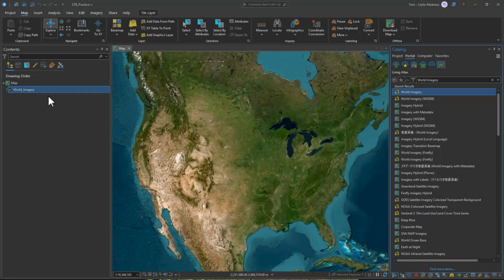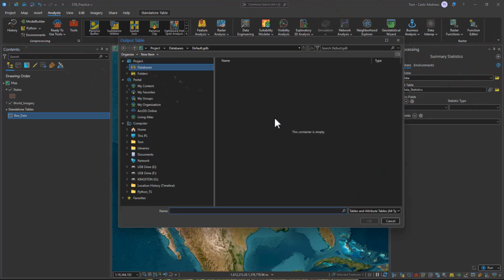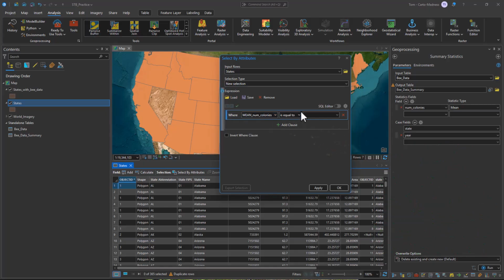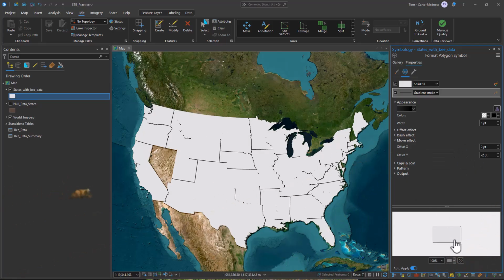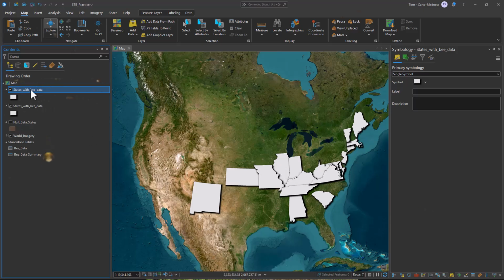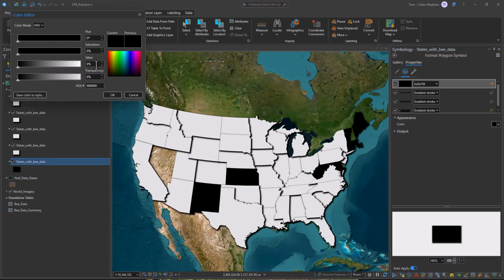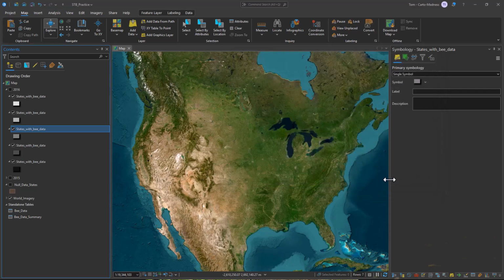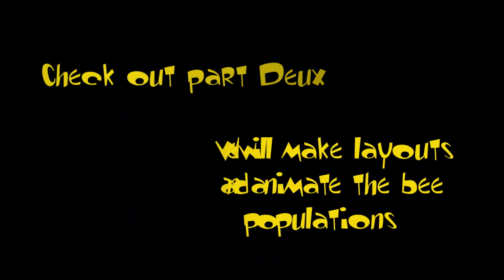Episode 22a - Make Terrain Polygons look.. 3D?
This is how I used blend modes in ArcPRO to make imagery pop, rise up and pile-on their neighbors based on table values.  Added bonus, I animated it!

1:50 Source the data
2:05 Process the csv file (move it to GDB)
2:53 Summarize the data (Summary Statistics tool)
4:25 One to many join
8:15 Create a drop shadow
9:07 Create definition queries
12:42 Create a grayscale symbology
13:28 Apply and Blend mode (overlay)